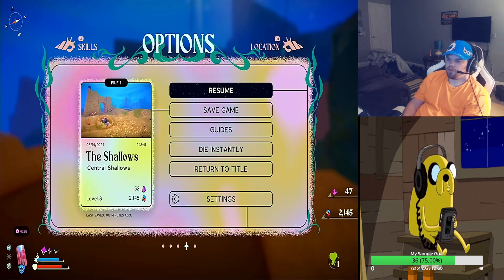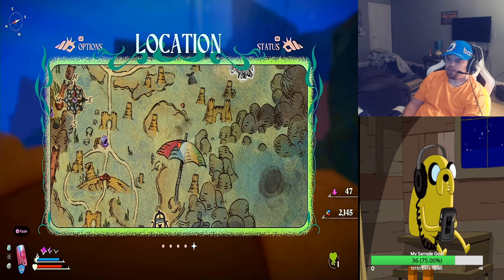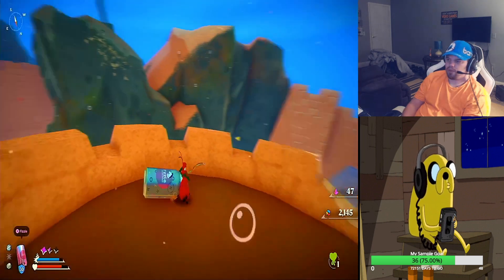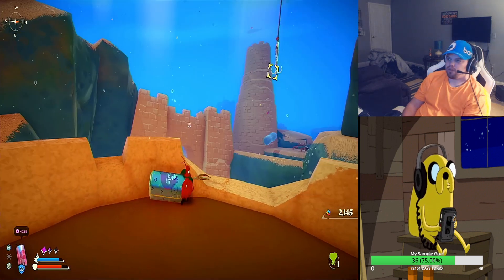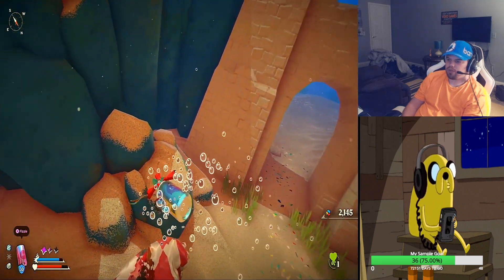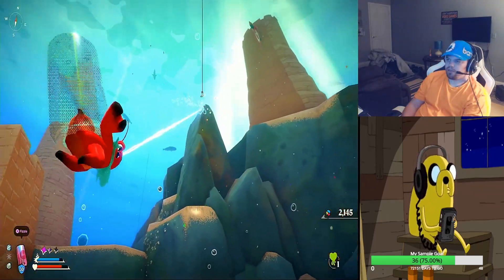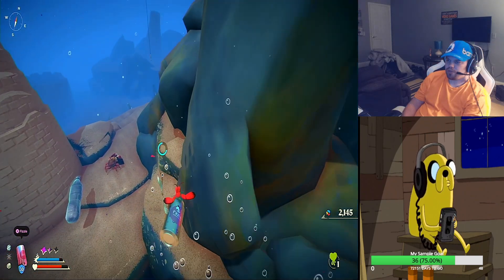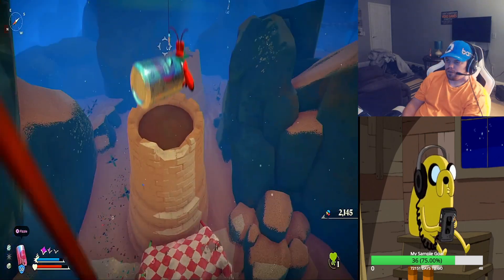Another Crab Treasure Hair Comb Location